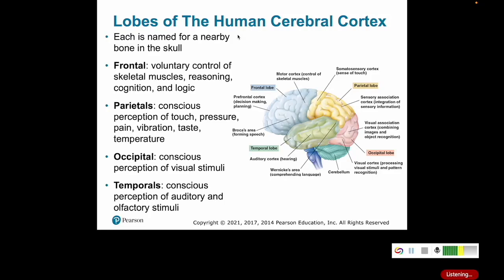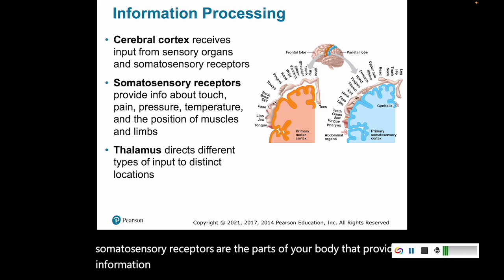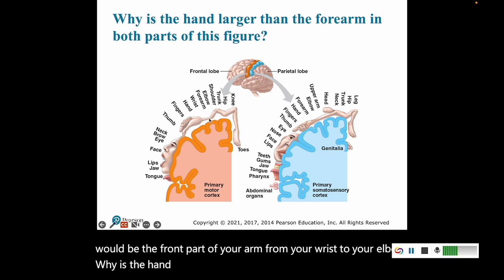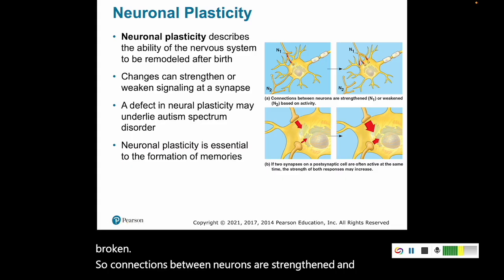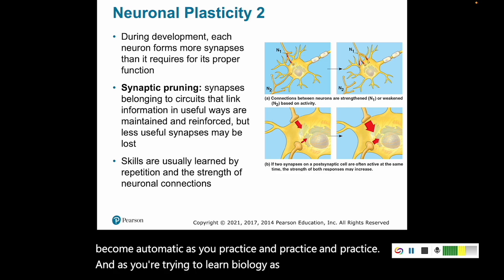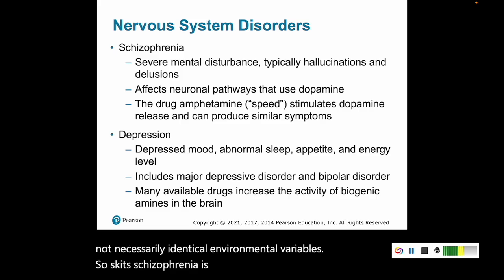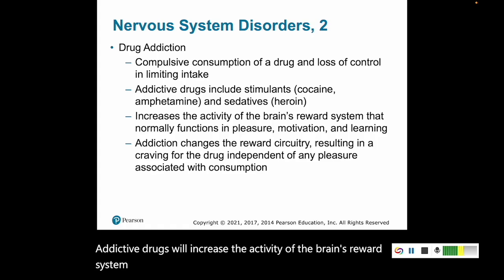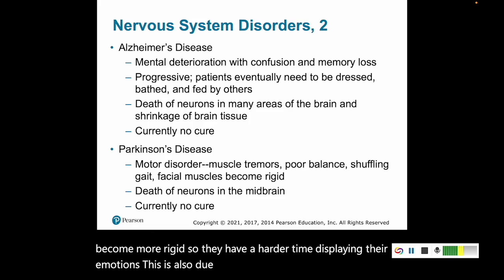49.3, 49.4, 49.5 Cognitive functions and disorders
We begin by examining the lobes of the human cerebral cortex: the frontal lobe, parietal lobe, occipital lobe, and temporal lobe; we discuss the location and function of each and the story of Phineas Gage.
We also discuss the primary motor cortex and the somatosensory cortex and integration of sensory information from the body.
We introduce neuronal plasticity and its possible role in the autism spectrum, as well as synaptic pruning and its importance in development and memory.
We also discuss the possible role of the nervous system in a variety of disorders, including schizophrenia; depression; drug addiction; Alzheimer's Disease; and Parkinson's Disease.